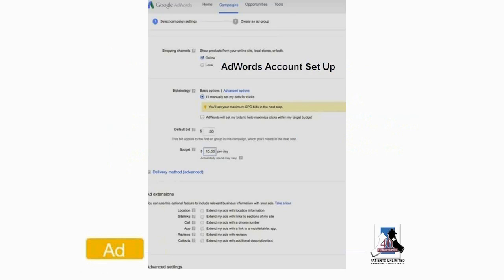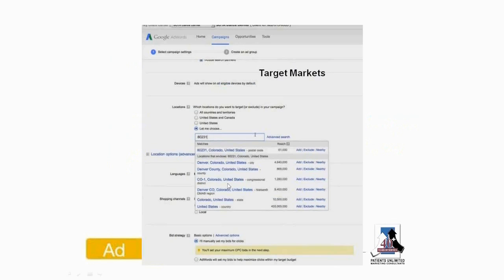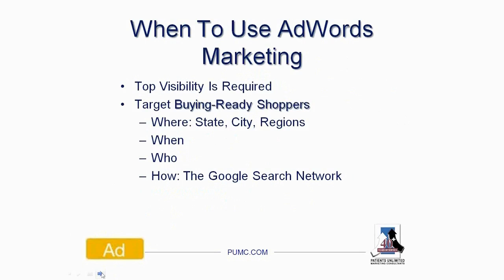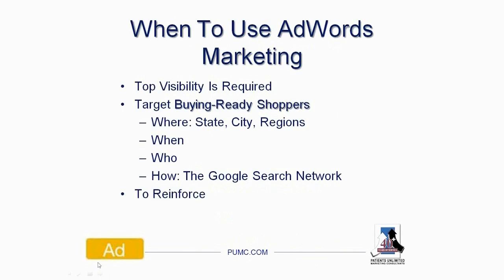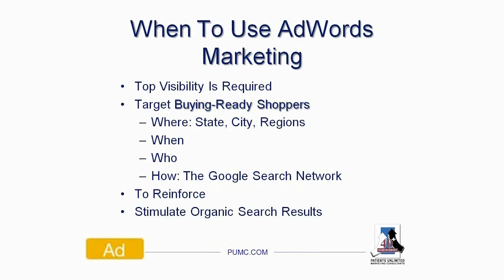PUMC How to Use Adwords Quickie